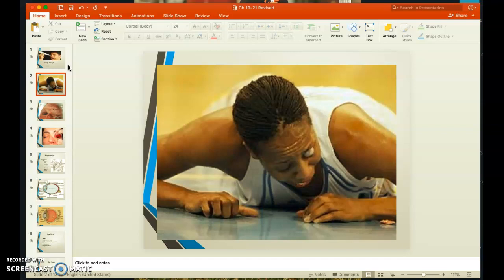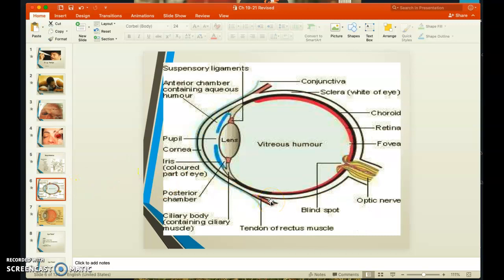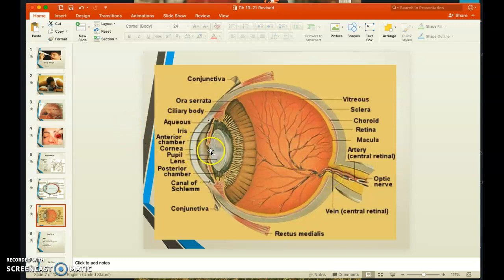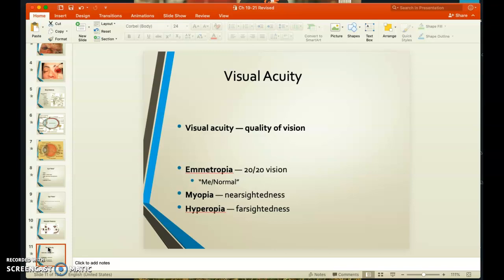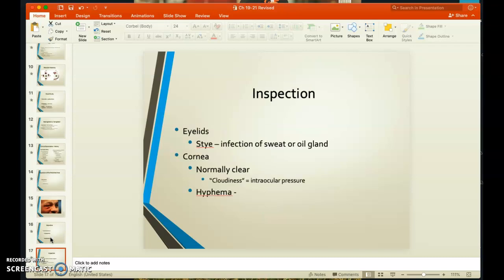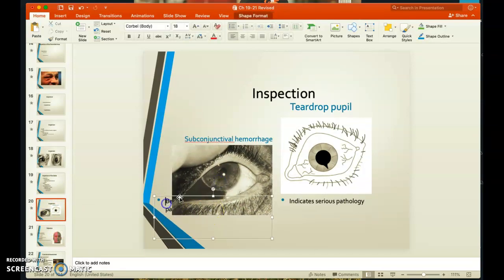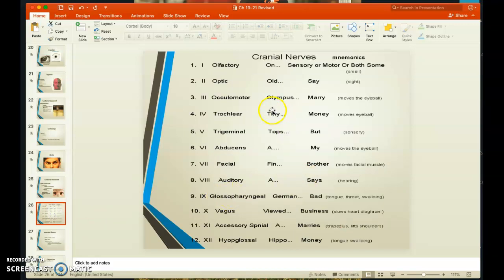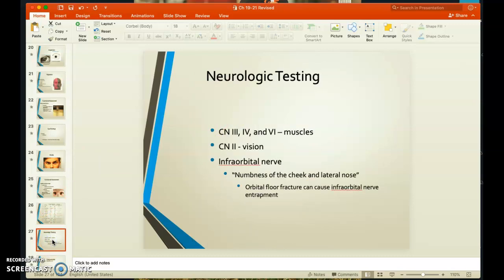Chapter 19 - Anatomy & Main Ideas